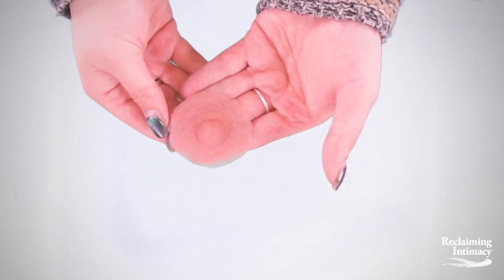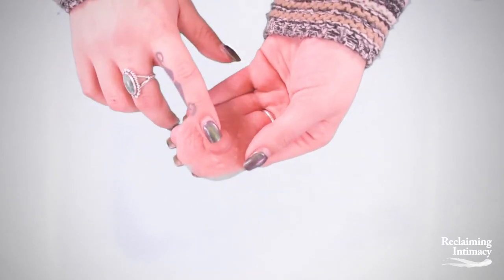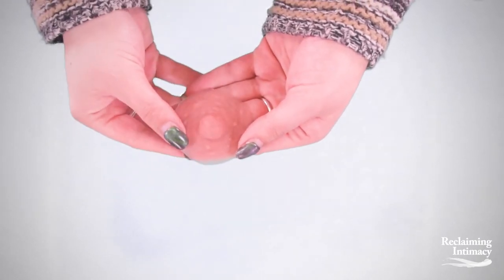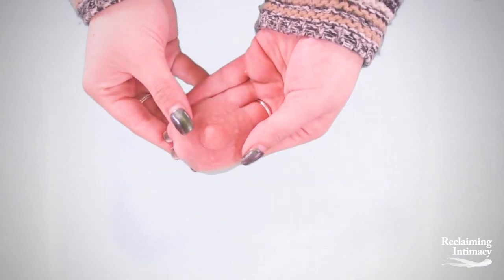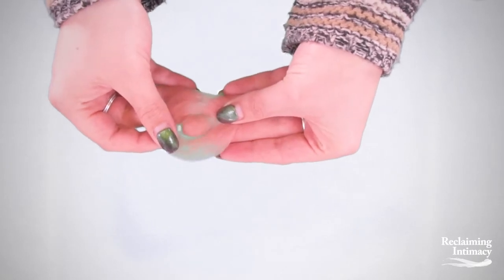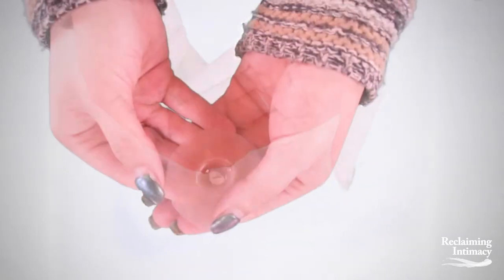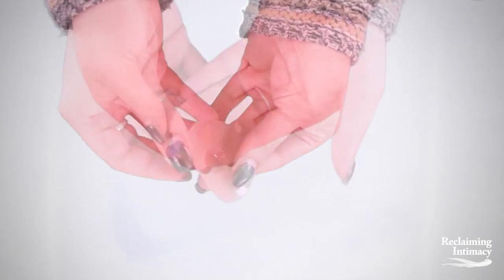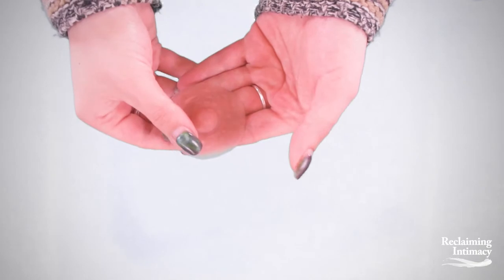Reclaiming Intimacy's Premiere Nipple Collection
Our very realistic nipples are the ultimate way to personalize your own breast or breast forms! Designed to be worn with your favorite breast forms & enhancers, or on your body. Every pair of nipples are unique & crafted by hand.  Their craftsmanship may lead to subtle changes that occur naturally on the nipples, creating a more lifelike appearance. Available in 3 different sizes for the perfect look.  Self-adhering design and easy to position. Washable and reusable design will last for years. The silicone gel is specially designed to look like real skin with no shine.